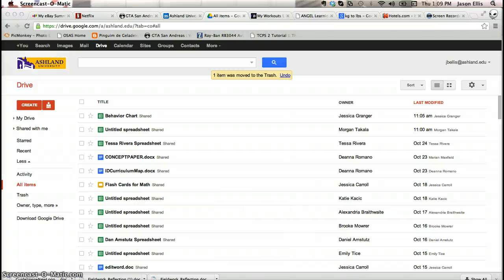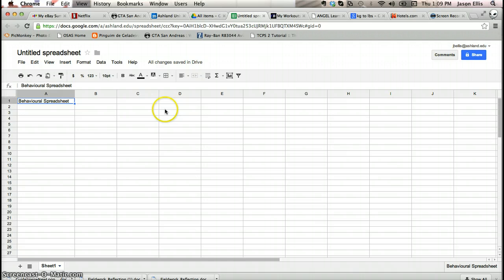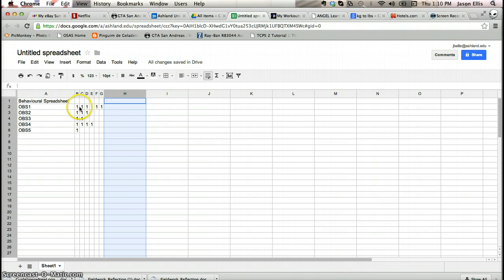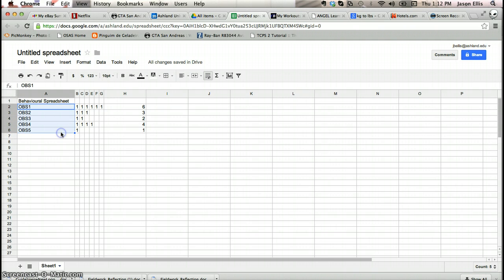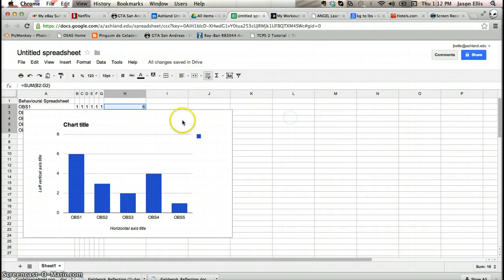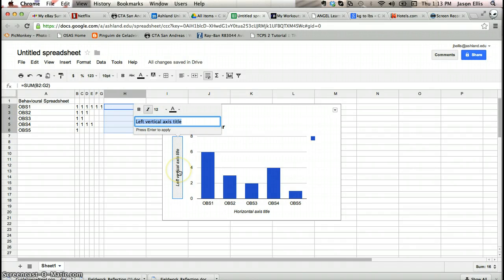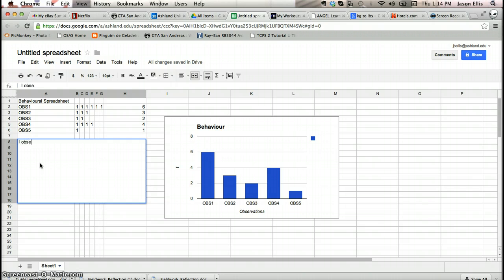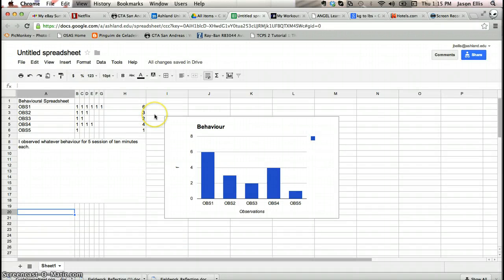How to Google Spreadsheet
How to do a simple spreadsheet with functions, charts, and wrapped text.